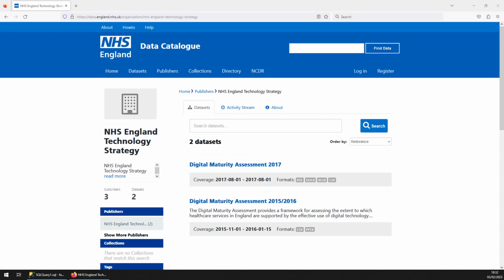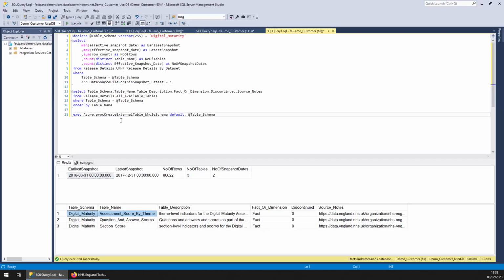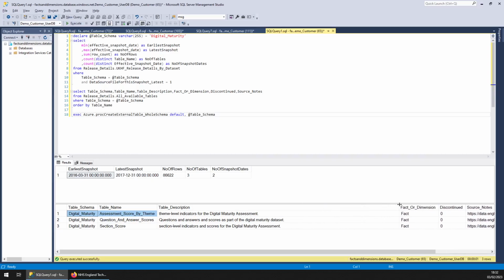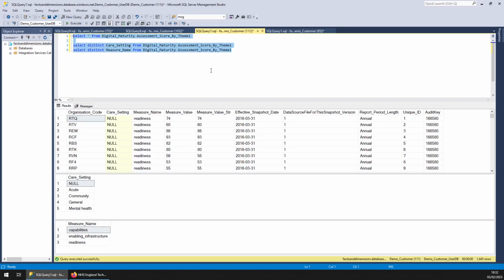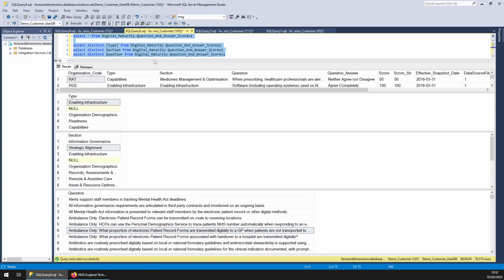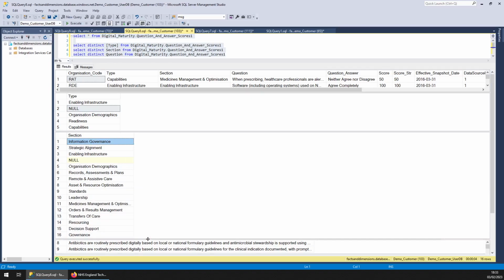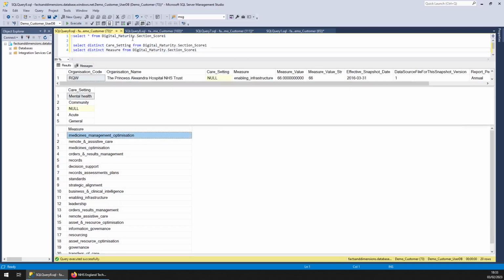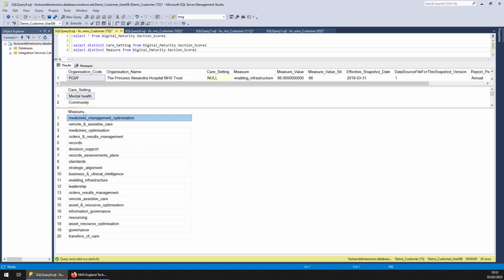Spotlight Dataset 53: Digital Maturity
This video concentrates on schema Digital_Maturity

1. Assessment Score By Theme
2. Question And Answer Scores
3. Section Score
4. Capabilities
5. Enabling Infrastructure
6. Readiness
7. 314 different questions for example across 15 areas
Information Governance
Strategic Alignment
Enabling Infrastructure
Organisation Demographics
Records, Assessments & Plans
Remote & Assistive Care
Asset & Resource Optimisation
Standards
Leadership
Medicines Management & Optimisation
Orders & Results Management
Transfers Of Care
Resourcing
Decision Support
Governance
8. 314 Questions, for eg:
When using digital records, HCPs can find what they need quickly and easily; they rarely have to navigate multiple systems/user interfaces and/or sift large volumes of irrelevant data
9. Section scores across following
Medicines Management Optimisation
Remote & Assistive Care
Medicines Optimisation
Orders & Results Management
Records
Decision Support
Records Assessments Plans
Standards
Strategic Alignment
Business & Clinical Intelligence
Enabling Infrastructure
Leadership
Orders Results Management
Remote Assistive Care
Asset & Resource Optimisation
Information Governance
Resourcing
Asset Resource Optimisation
Governance
Transfers Of Care